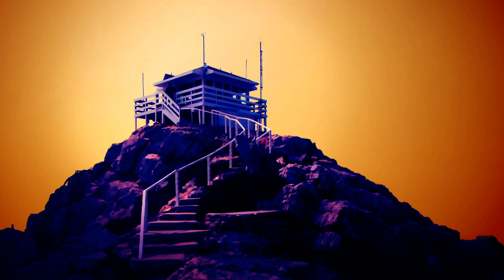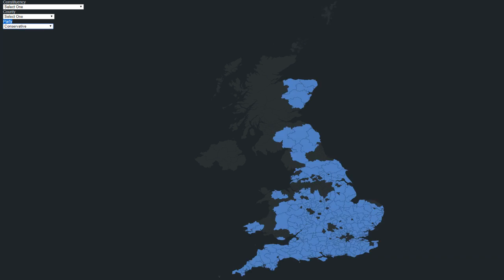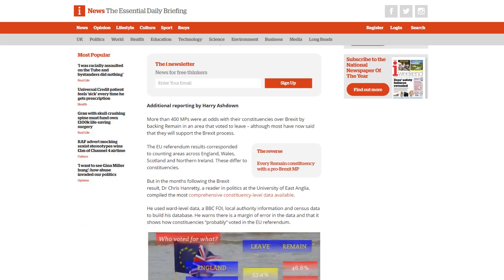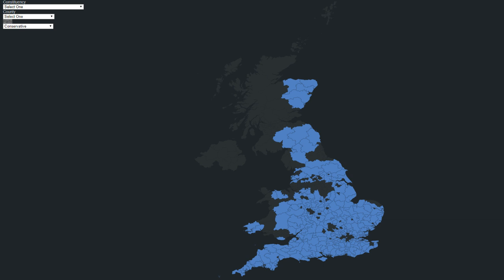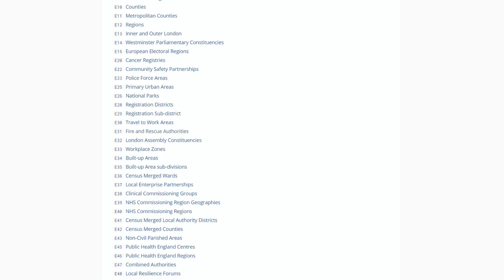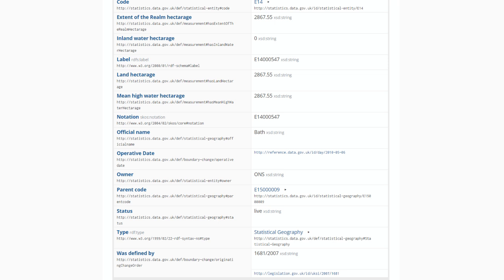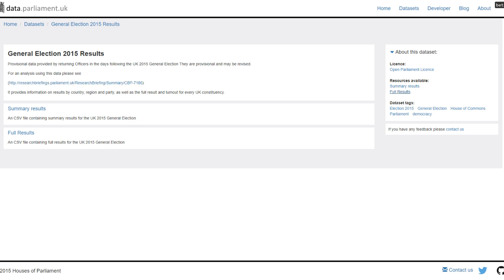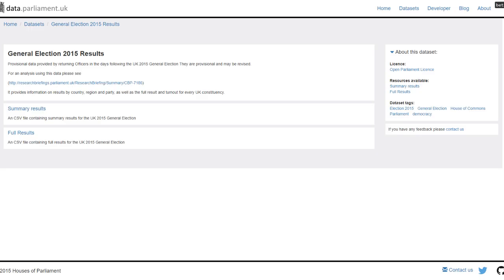Representation Map - Update #1 (An Introduction)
Damn... it seems I've fallen into the boomer Sargon trap; I don't hate your right ear, I promise.
Quality was a lot worse than I expected; I'll have to look into fixing that next time.

Sources below:
Every Leave constituency where the MP voted Remain: